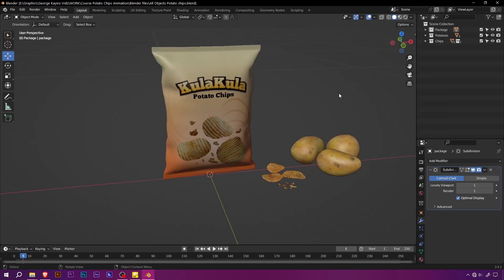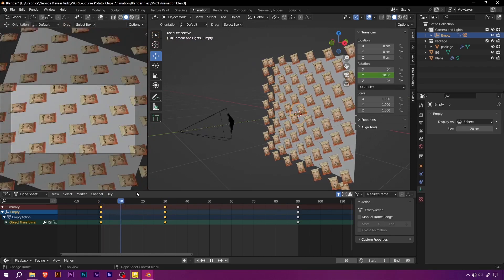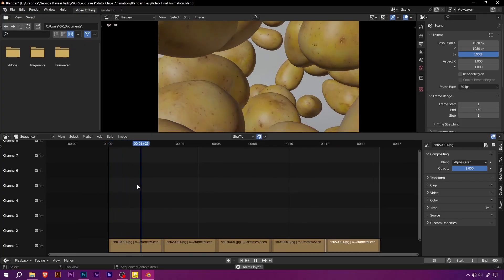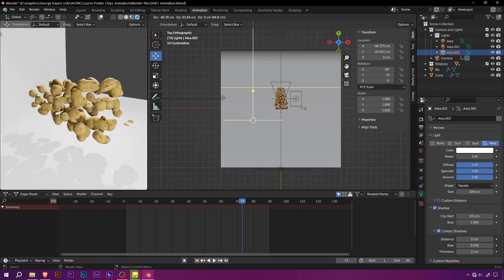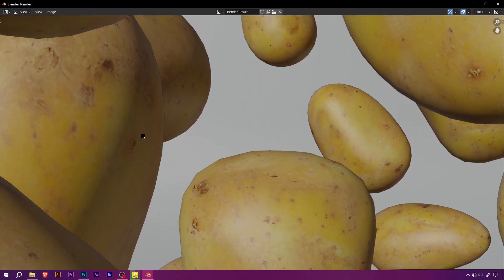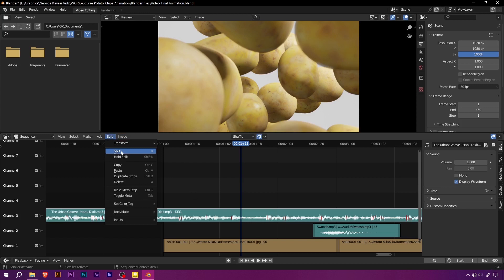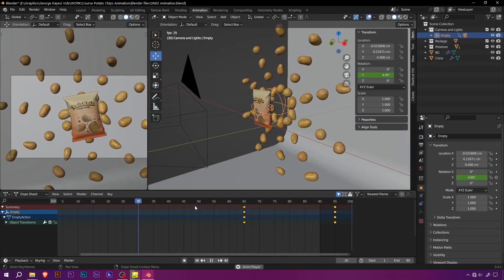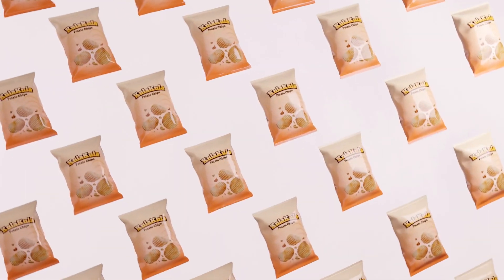How To Create A Potato Chips Brand Animation - Tutorial Series in Blender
Welcome to my tutorial series on 'How To Create A Potato Chips Brand Animation' using Blender! Join me as I take you step-by-step through the exciting world of snack branding and 3D animation.

In this comprehensive series, we'll dive deep into the art of potato chips animation, Blender breakdowns, and 3D animation tutorials. Learn how to craft mouthwatering snack commercials and food advertising that will leave your audience craving for more.

We'll explore Blender modeling, texturing techniques, scene setup, and the animation process itself. Discover the secrets of effective lighting and rendering to make your animations truly pop. I'll also guide you through video editing, offering valuable tips on color correction to enhance your final product.

This series covers it all, from CG animation using Eevee to mastering Blender's powerful features like Geometry Nodes. Whether you're new to Blender or looking to expand your skills, you'll find something valuable in each episode.

Join me on this creative journey, and let's bring your snack brand to life with stunning motion graphics and VFX.